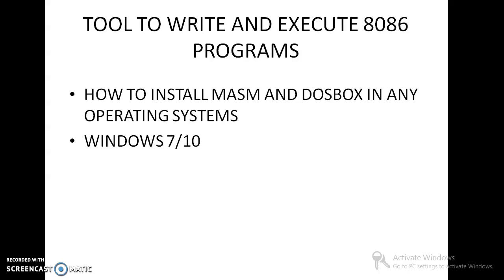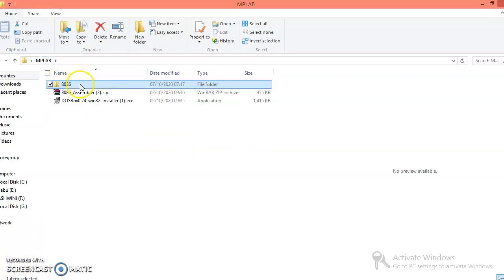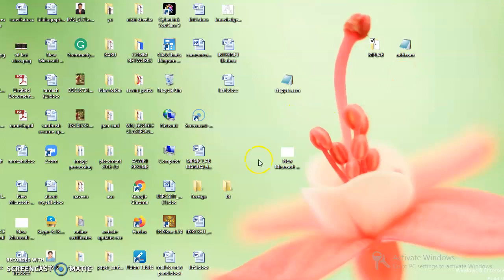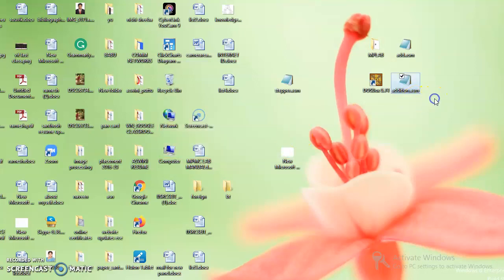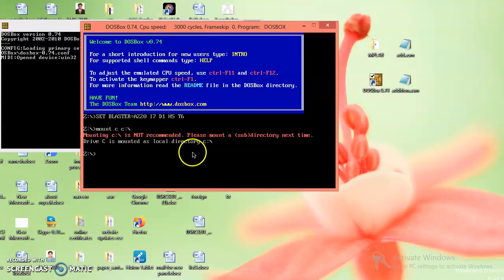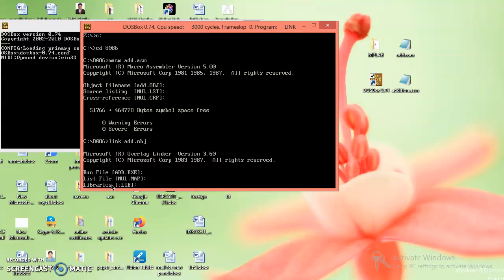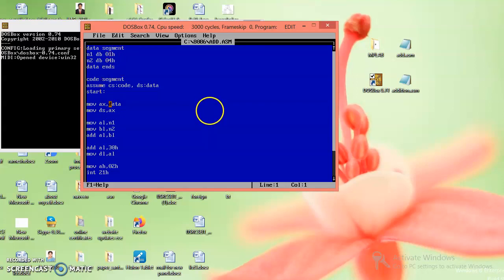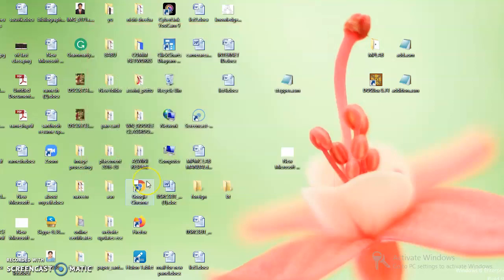Microprocessor Lab- How to install masm in windows7/10 and 8 bit addition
20ECL57- Microprocessor Lab- In this video you can learn how to install the masm and dosbox in your laptop and start programming easily.